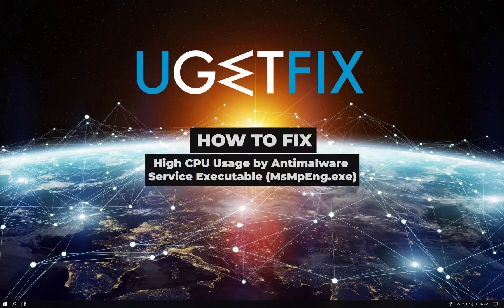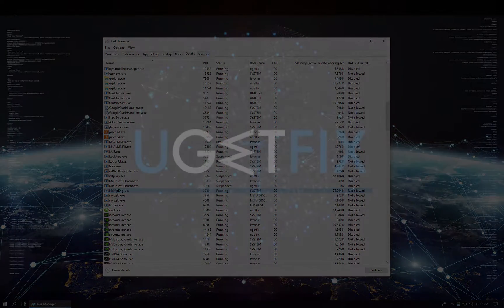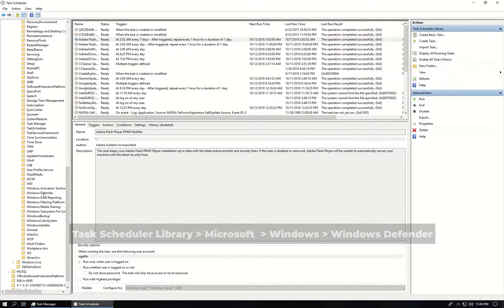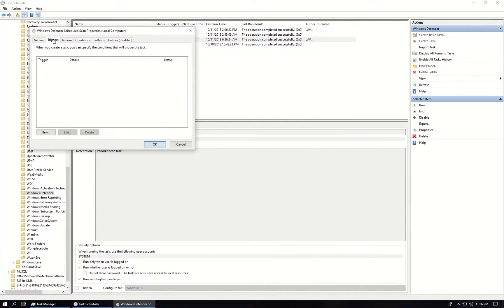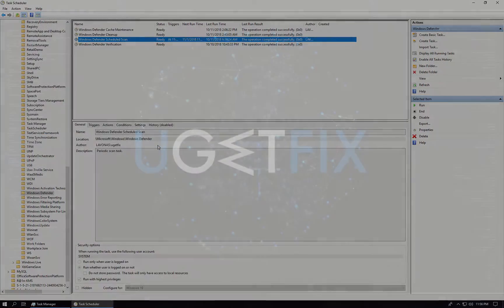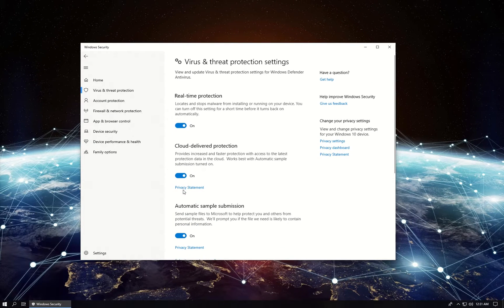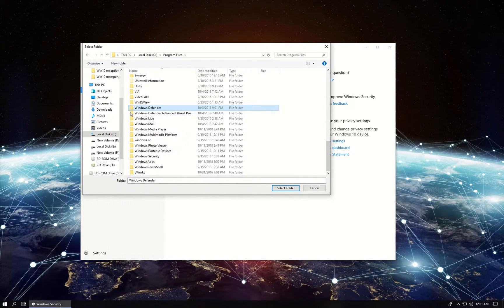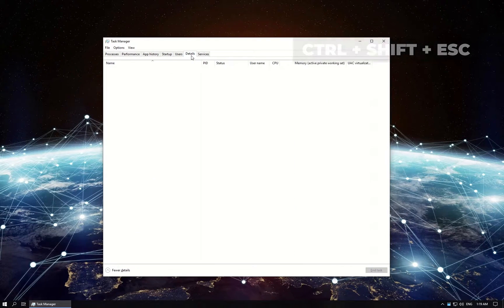How to Fix High CPU Usage by Antimalware Service Executable (MsMpEng.exe)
MsMpEng.exe high cpu usage sometimes reaches 100% which makes it unable for users to use their Windows os computers. If you find yourself in this situation you can read about elimination of this problem in detail

Antimalware service executable msmpeng.exe is a part of Windows Defender security function of windows operating system. There are a few different reasons for it to act strangely. We tackle those reasons and provide you with solutions to remedy this bug.

Method 1: 00:19
Method 2: 01:02
Method 3: 01:38